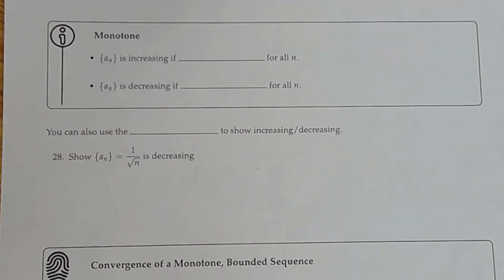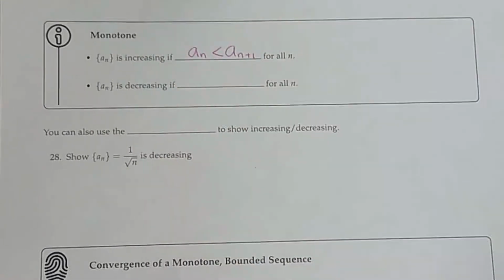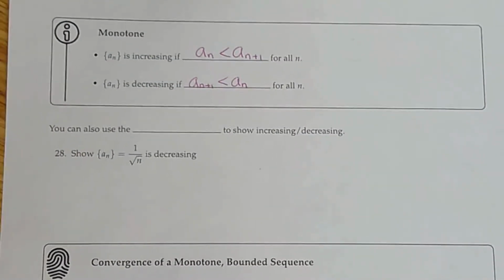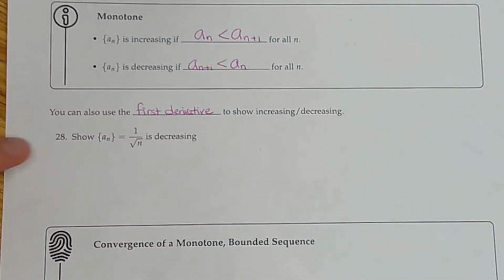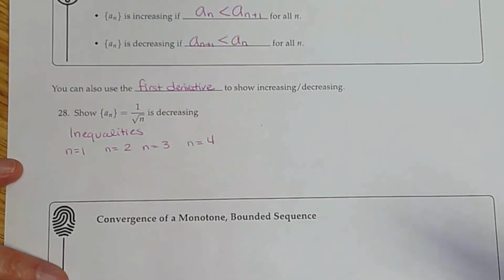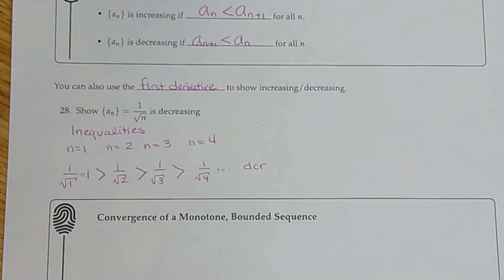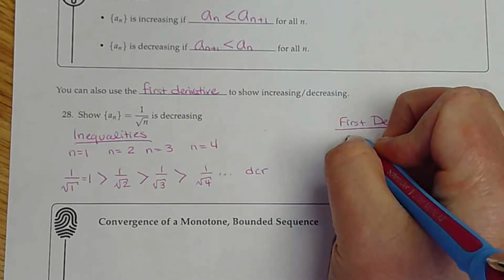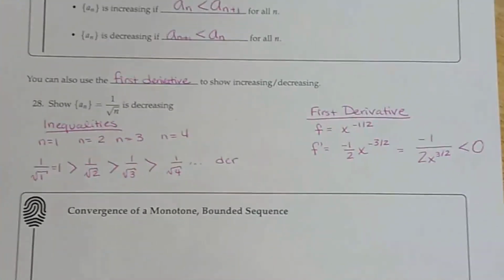Math 251 Section 9.1O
Montone  (Monotonicity - Inc/Dcr Sequences)